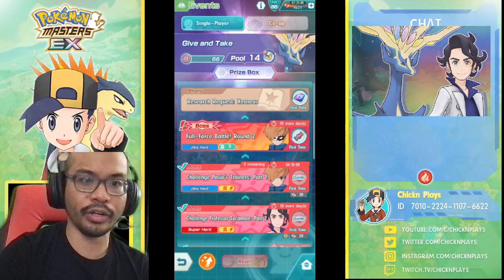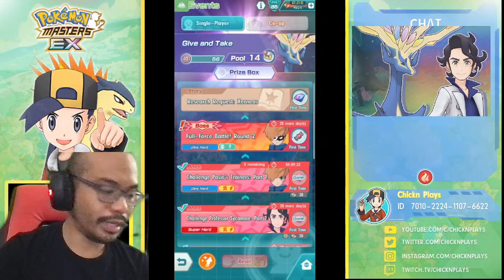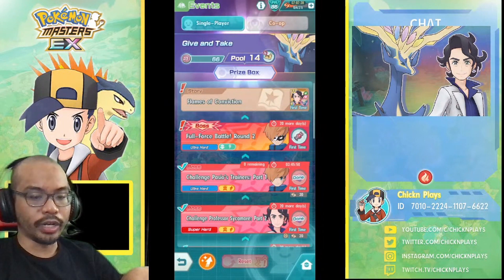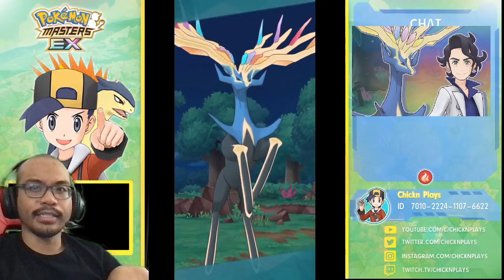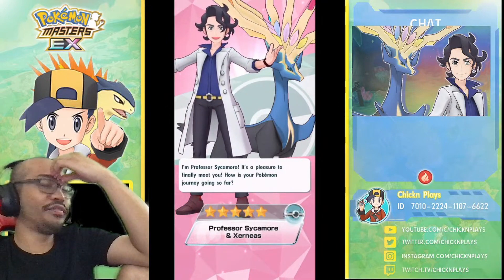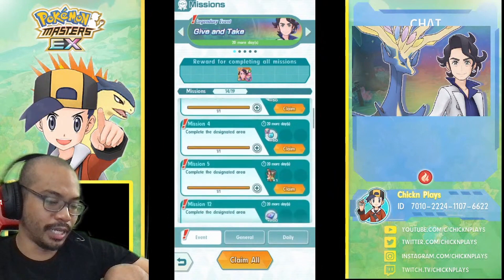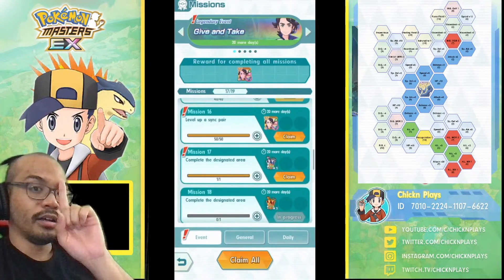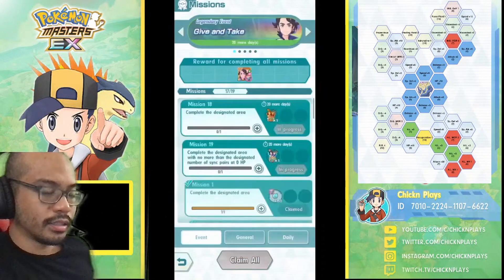HOW to UNLOCK XERNEAS and SYCAMORE (SHORT VIDEO) with Quick Tips for BEGINNERS in Pokémon Masters EX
Wondering where to get Xerneas and how to obtain the new Professor Sycamore and Xerneas Sync Pair? This is the video for you especially if you're starting Pokemon Masters.

Want to join our Pokemon Masters and Gaming community?

Tell us your favorite sync pair!